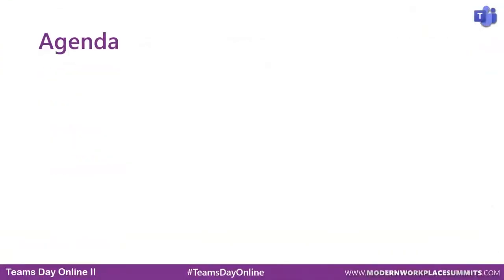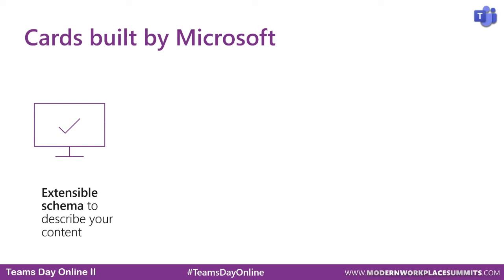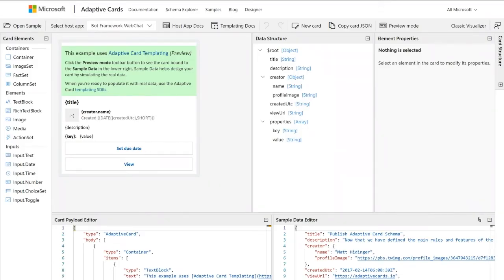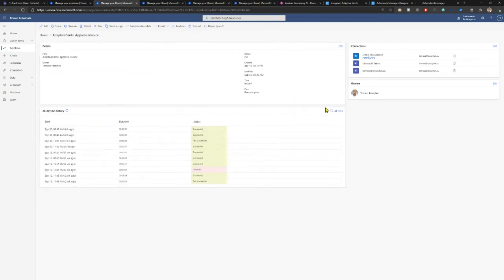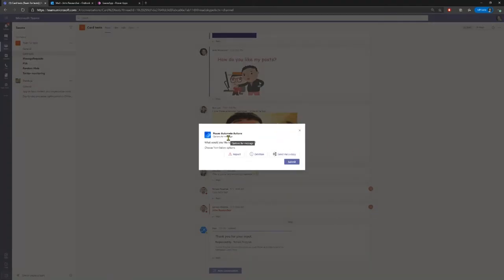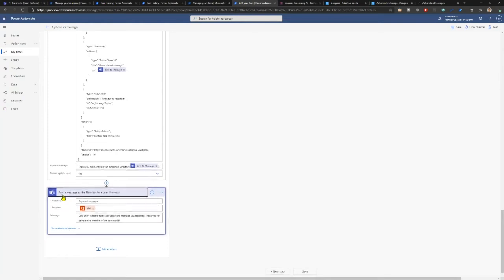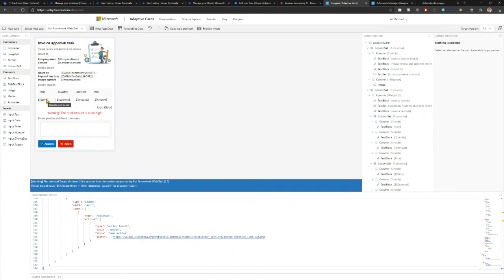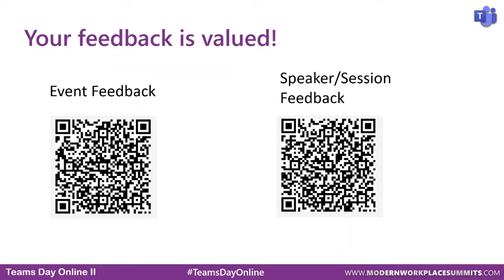Adaptive Cards in Microsoft Teams based processes - Tomasz Poszytek